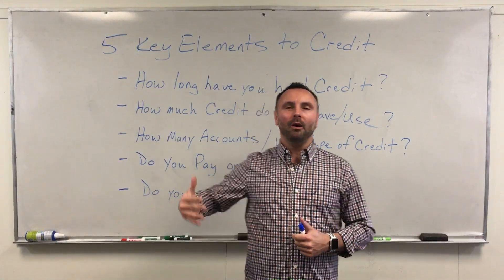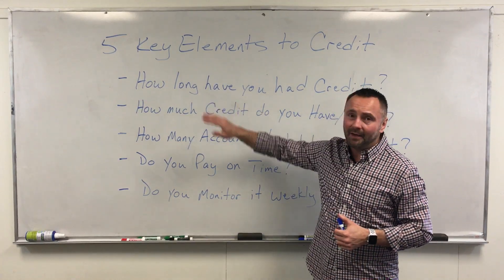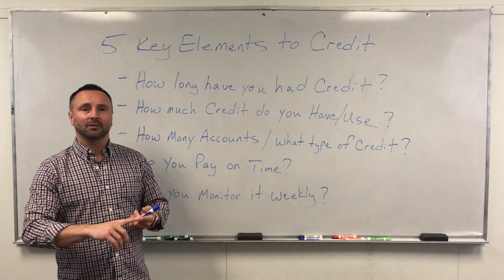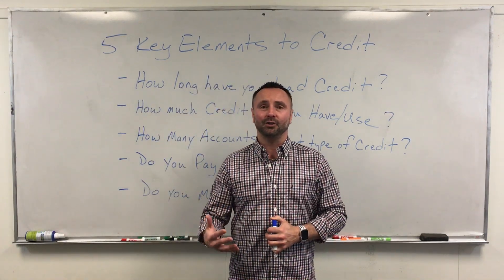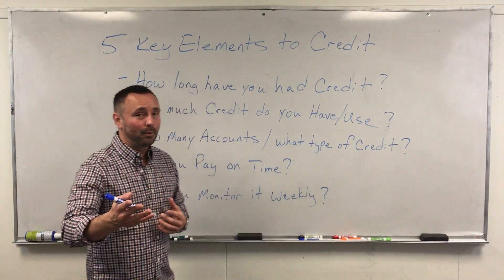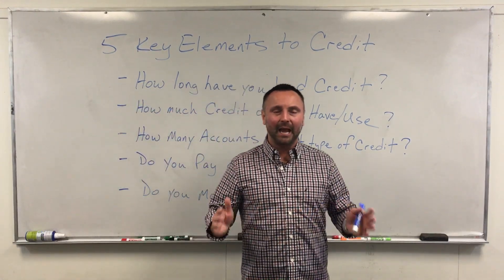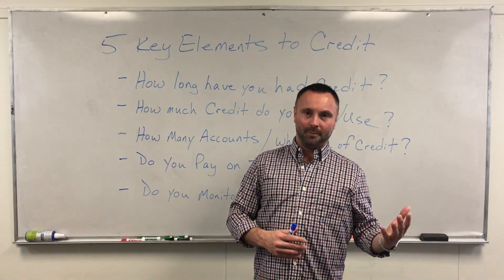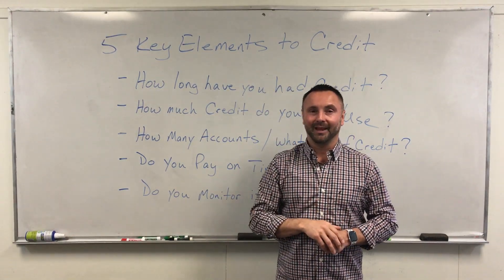5 Key Elements To Good Credit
In this video, we discuss the 5 Key Elements of Credit... which is what actually makes up a credit score.

- First we discuss Age of Credit History - How long have you had credit accounts registered in your name.  The Longer the history, the deeper the roots in your credit profile which means lenders have more information in which to decide to lend you money.

This accounts for 15% of your credit score

- Next we discuss Credit Utilization or Revolving Credit Utilization - How much credit do you have and how much of that credit are you using?  This is what tells a lender how risky of a borrower you are.  The higher the balance, the more likely you are to default on a credit card payment... or even abandon the account entirely.  The lower the balance, the less risky you are and the more likely you are able to handle more or new debts.

This accounts for 30% of your credit score.

- Next we discuss Total Accounts / Account Diversity - How many ACTIVE accounts do you have open? What kind of accounts are they? Do you have only a credit card...?  Or do you have multiple credit cards, school loans, personal loans, car loans and maybe even a mortgage.  The more accounts that you can manage... the better lenders think you are with managing another account.

- Next we discuss Payment History - Do you pay your accounts on time? This is the heaviest weighing factor when it comes to credit because this tells NEW lenders whether or not you pay your past and current lenders on time, which shows responsibility. The more you pay on time, the more new lenders want to give you more credit or money.

- Lastly, we discuss monitoring your credit - Do you have tools set up to monitor your credit on a daily or weekly basis so that you always know what lenders are seeing and you will immediately be aware if any negative items pop up on your credit report... or if your utilization slips away from you. The more you keep certain metrics in check, the better your score will be, the lower the interest rates you will be offered and the more any and all of your loan applications will be approved.